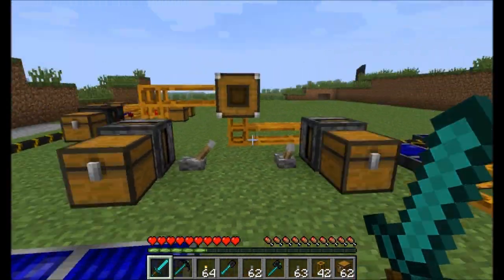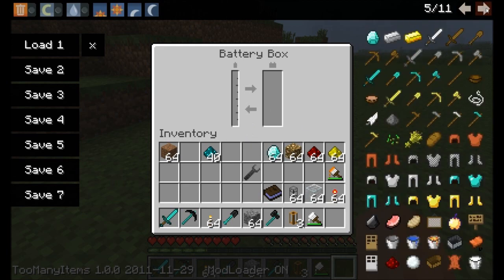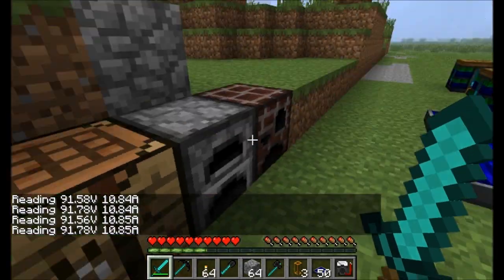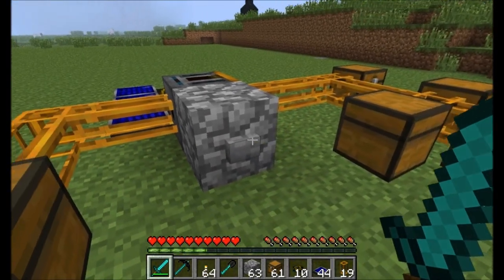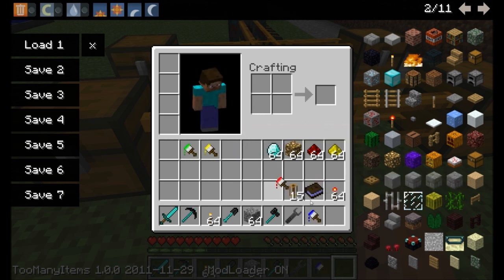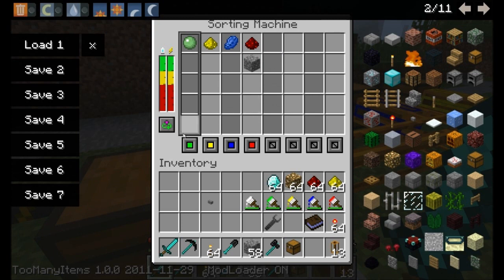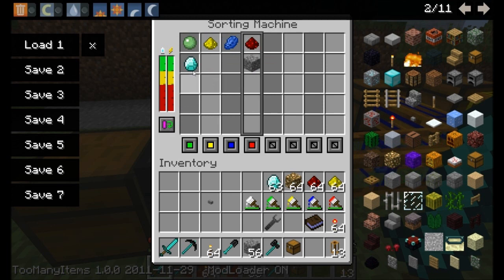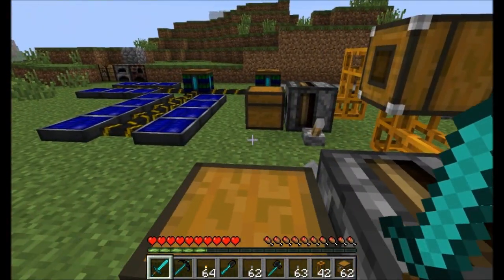Red Power 2 - Pre-Release 4